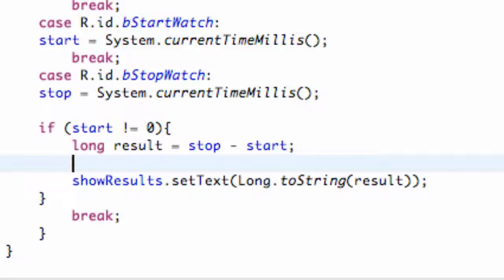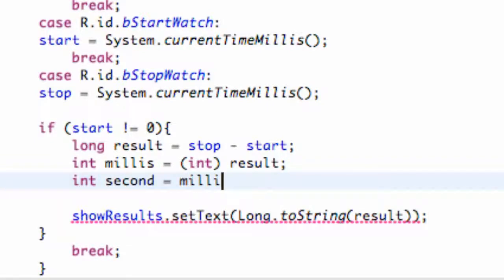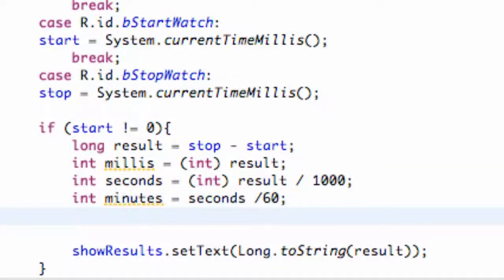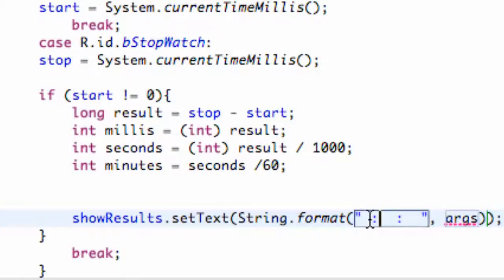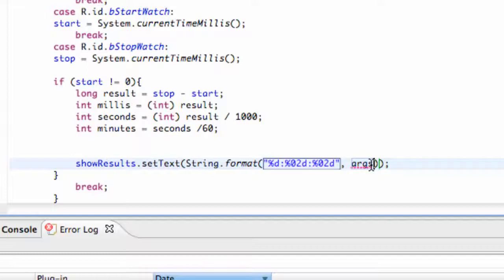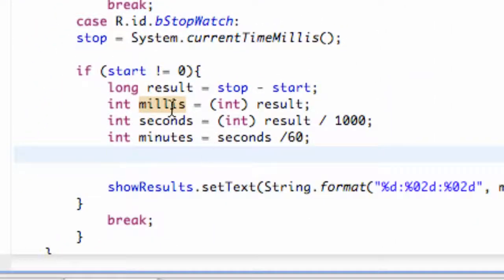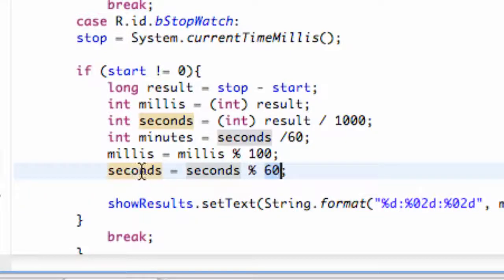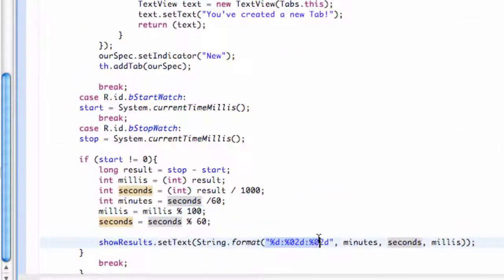Android Application Development Tutorial 88 Formatting and using the Modulus YouTube